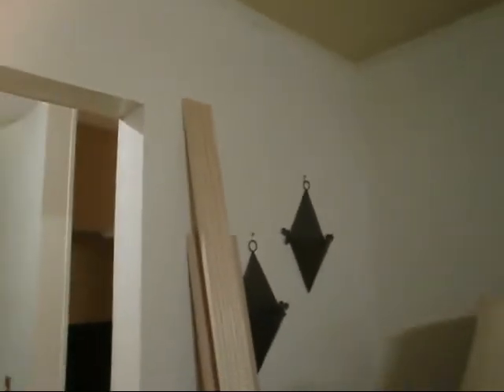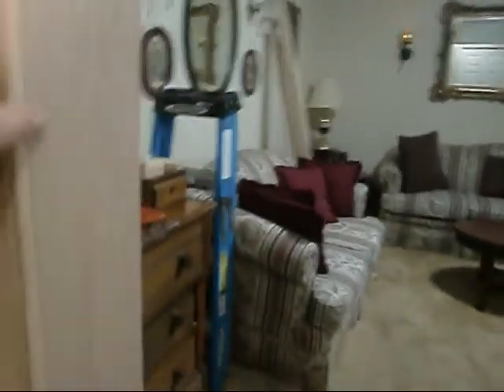HVAC : Entryway & Living Room Project (part 2)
Video for Licensed HVAC Professionals ONLY, Please Do NOT attempt any Procedures without Professional HVAC Training! (Hazardous)

Rochester Heating & Air Serves the Louisville Kentucky area including but not limited to:
Fern Creek , Middletown , J-town , St. Matthews , Valley Station , PRP , Shively , etc...

Hello ,
I'm Fritz Rochester , a Proud Kentucky  Master  HVAC Contractor , with over 20 years of experience in the Trade .
I would like to take care of all your HVAC needs . Whether it be a Service Call to get your HVAC System Up and Running Again , or a New HVAC Installation .
Rochester Heating and Air Strives to be one of the Best HVAC Companies in Kentucky .

Tips for hiring Kentucky HVAC Contractors for New HVAC Equipment Installations :
* = Kentucky Law
* Kentucky Master HVAC Contractor (ask to see License)
* Required Insurance (ask for Certificate of Insurance)
* Required Permits (ask for Copy of Permit before Work Begins)
* HVAC Load - Calc on New Construction Homes (ask for Load-Calc)

HVAC Load-Calc is not required at this time on Existing Residential Homes , but I suggest you have one done anyway , by a legitimate HVAC Contractor , I am finding most of our Old HVAC Equipment is OVERSIZED , this will ensure the Proper Sized Equipment for your Home !!!

Please do your Homework and get a Minimum of 3 Bids on your New System Installation , and go with the Contractor you Trust .
Ask your Friends and Family Members who they feel is a Reliable HVAC Contractor

Thanks You very much for watching my videos !!!
Rochester Heating and Air
Fritz Rochester